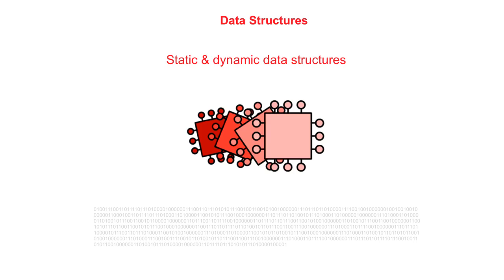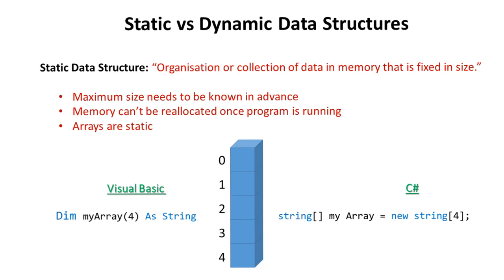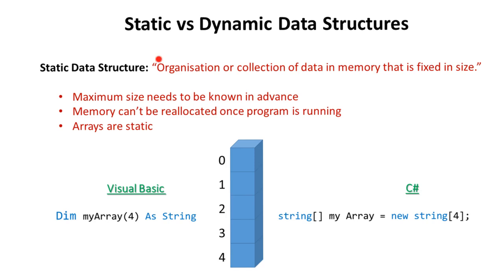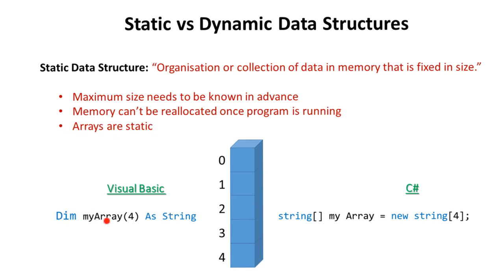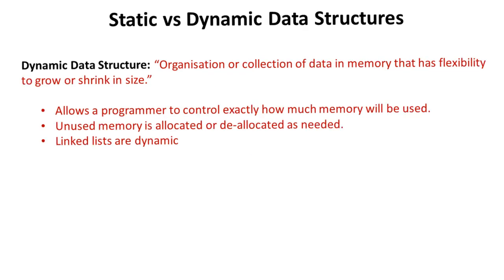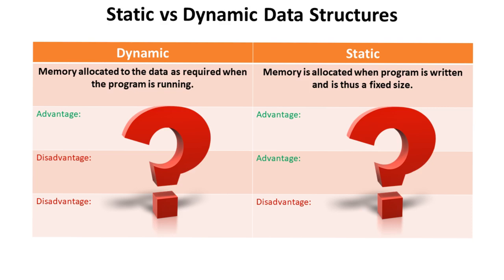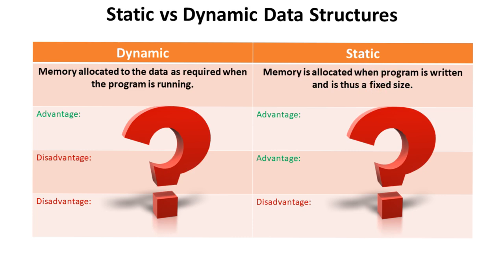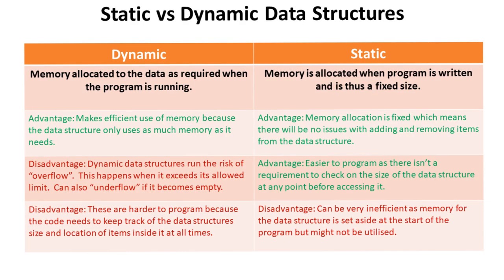AQA A’Level Static & dynamic data structures